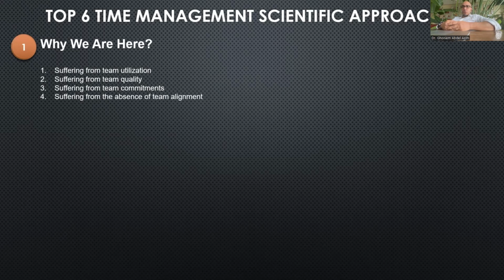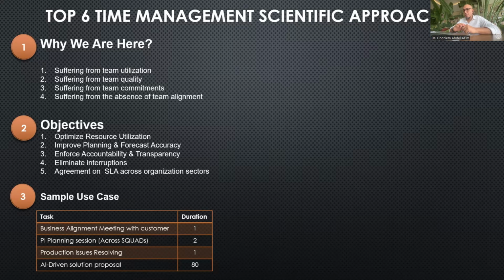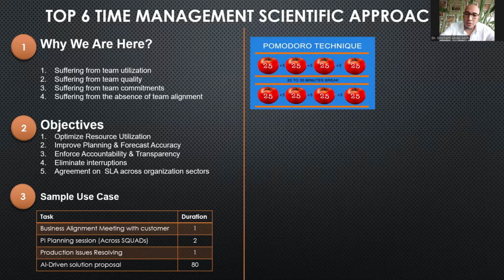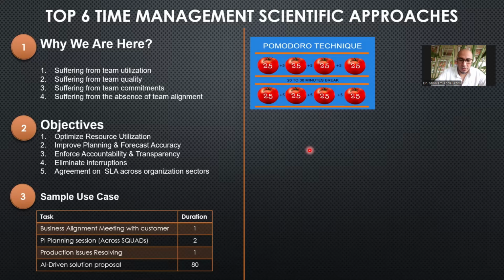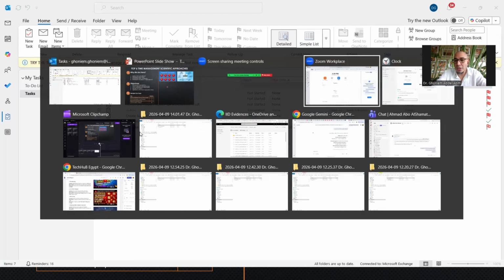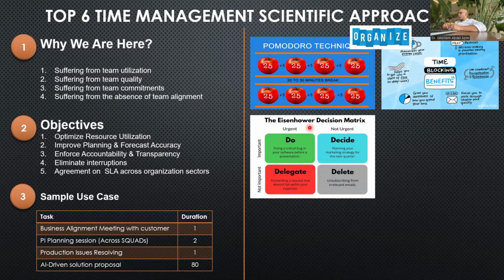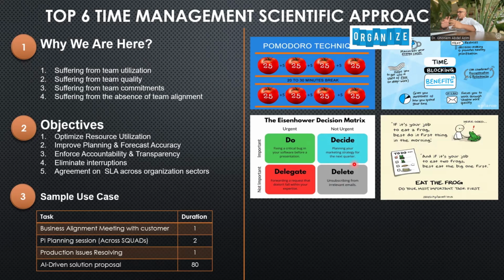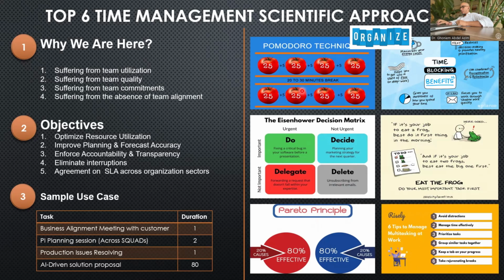Stop Wasting Time: Top 6 Time Management Techniques That Actually Work | Dr. Ghoniem Lawaty